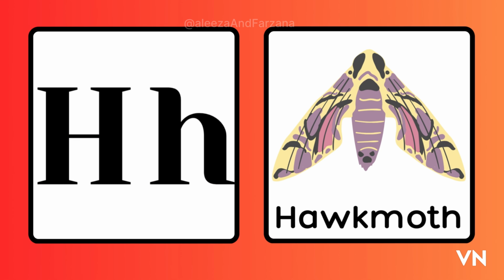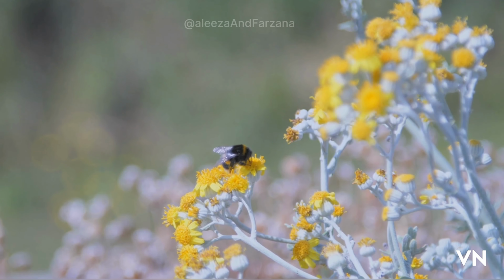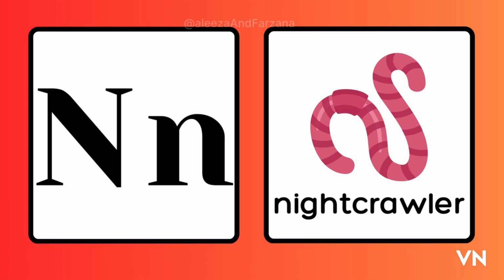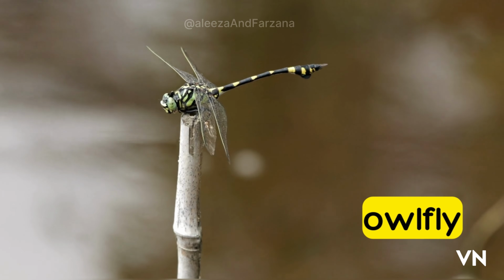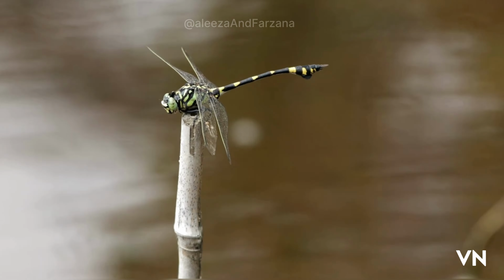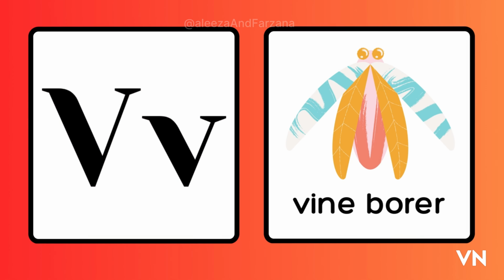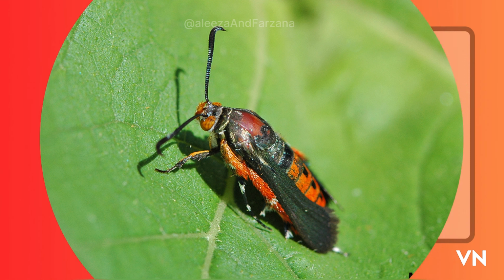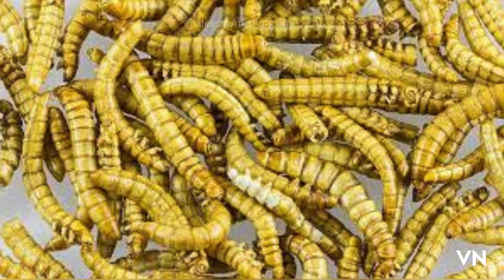A to Z Insect name For kids|Insects name vocublary|Alphabets |Insects name with Live vedio Examples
Welcome to Aleeza and Farzana - Education with Fun where every child embarks on a joyful journey of learning and discovery! Our vision is to create a world where education is accessible, engaging, and inspiring for all children. We believe that every child has the potential to thrive when provided with the right resources and encouragement.

Inspiring a Love for Learning | Accessible and Inclusive Education | Fostering Creativity and Critical Thinking | Building Strong Foundations | Creating a Safe and Nurturing Environment | Innovating for the Future

Thank you for being a part of our vision. At Aleeza and Farzana, we are dedicated to making a difference in the lives of children by providing them with the tools they need to succeed and thrive. Join us on this exciting journey of exploration, learning, and growth! 🌟📚🚀